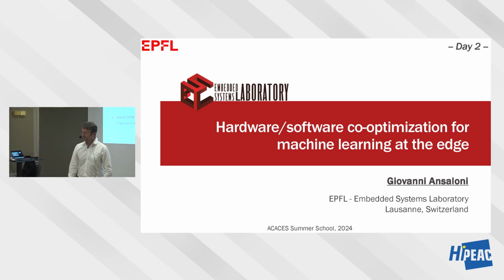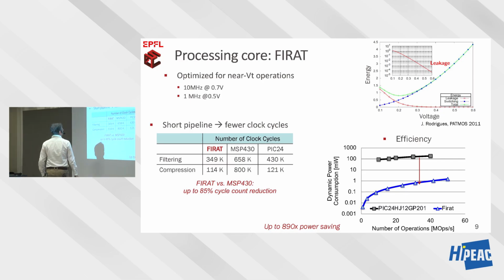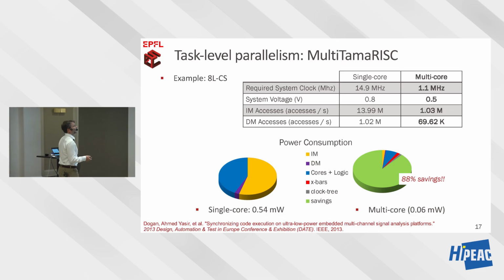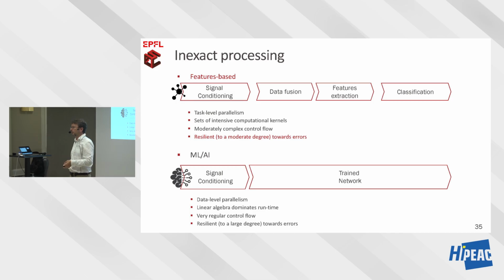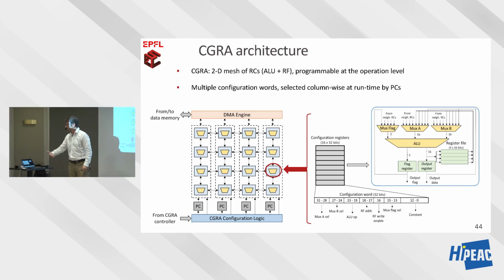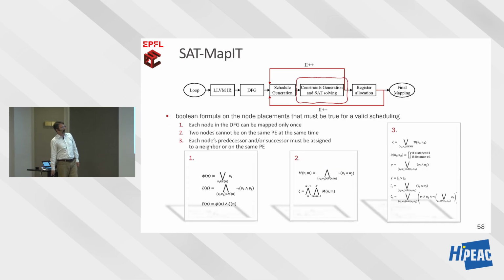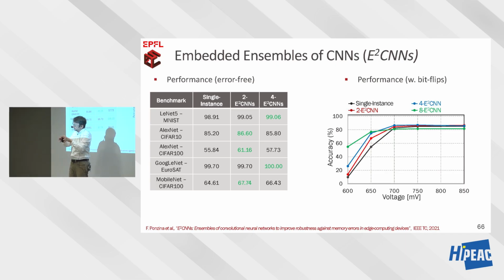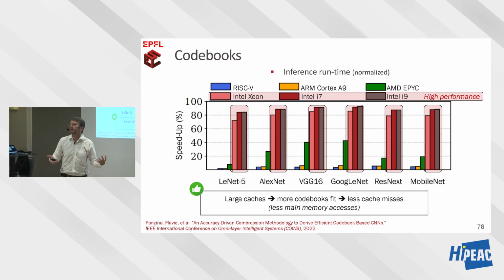ACACES 2024: Hardware/software co-optimization for machine learning at the edge, Lecture 2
Second lecture from the course by Giovanni Ansaloni (@epfl) at ACACES 2024. In this lecture, Giovanni begins by looking at the wide landscape of hardware options and the importance of hardware-software co-design. He then goes on to explore practical solutions for edge processor architectures, before moving on to ultra-low-power multi-processors, hardware acceleration, and CNN ensembles and codebooks.

00:00 Intro
07:00 Edge processor architecture
13:45 Ultra-low-power multi-processors
36:30 Hardware acceleration (Coarse Grained Reconfigurable Arrays)
52:20 CNN ensembles and codebooks

ACACES 2024 was a joint summer school organized by HiPEAC and DISCOVER-US